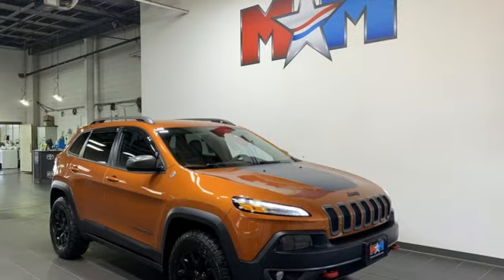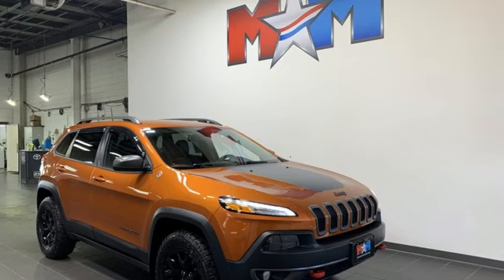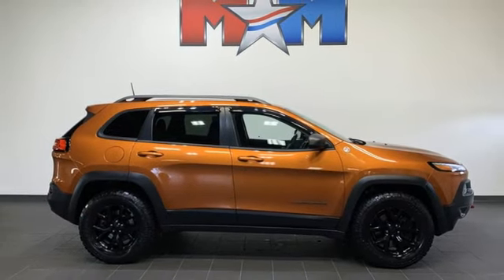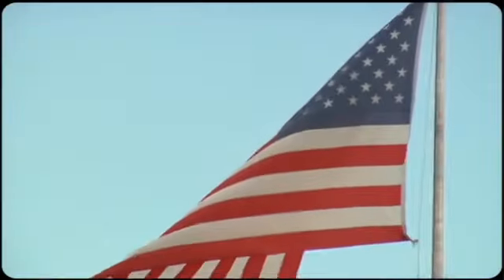Used 2016 Jeep Cherokee Christiansburg VA Blacksburg, VA SU240084A - SOLD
Year: 2016
Make: Jeep
Model: Cherokee
Trim: Sport Utility
Engine: 3.2L V6 Cylinder Engine
Transmission: Automatic
Color: Mango Tango Pearlcoat
Interior: Black
Mileage: 97368
Stock #: SU240084A
VIN: 1C4PJMBS0GW134676